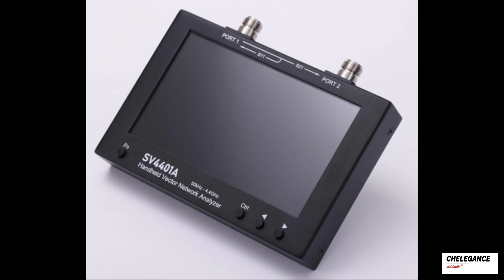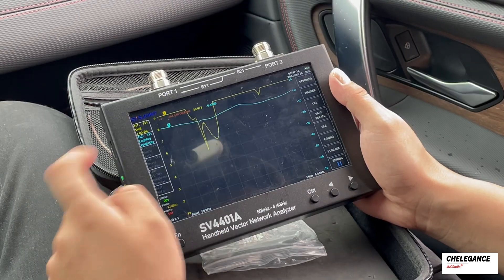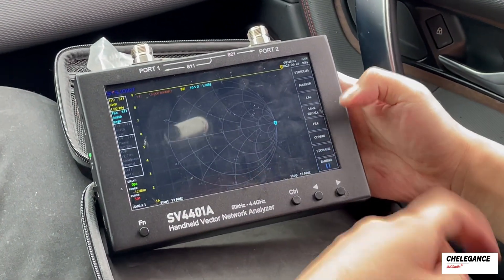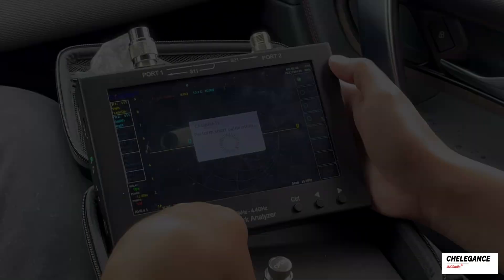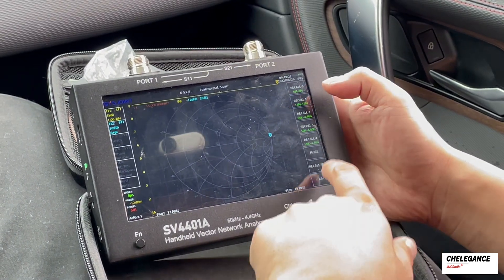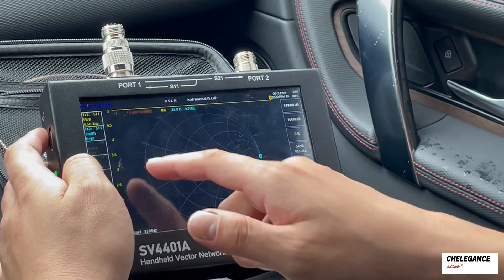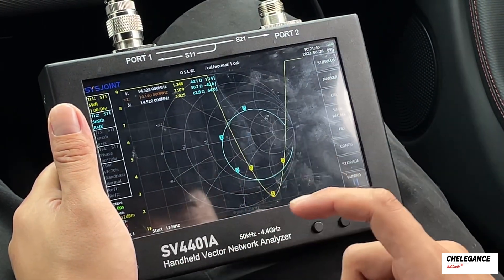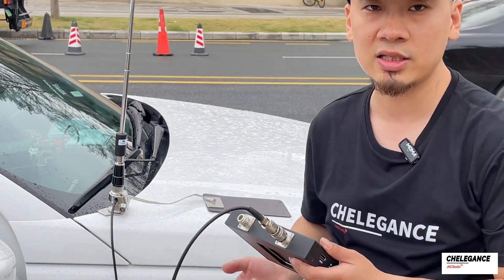Mastering SV4401A: A Hands-On Guide